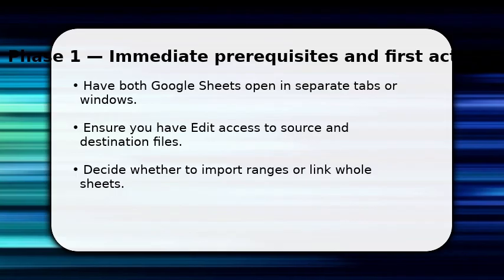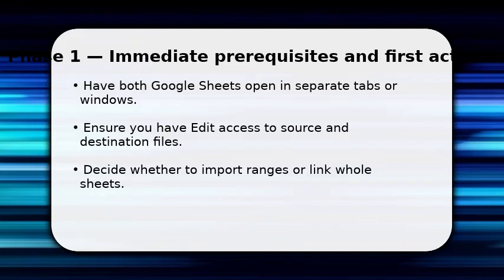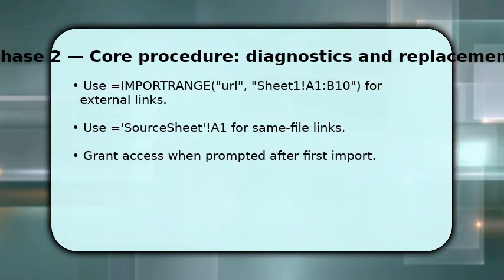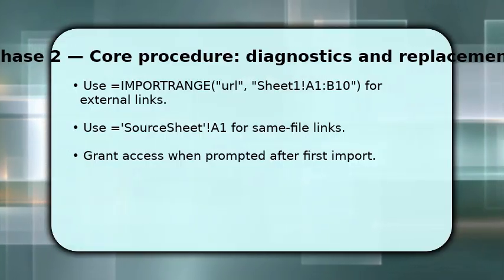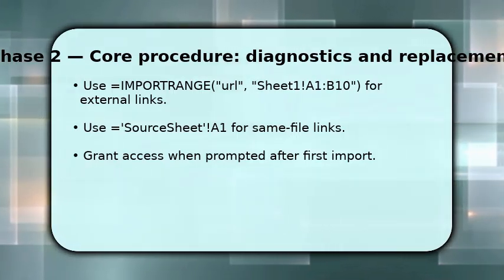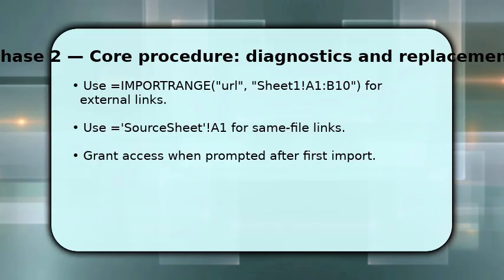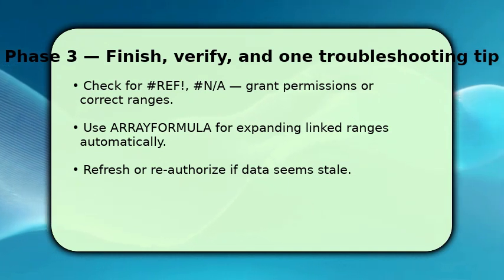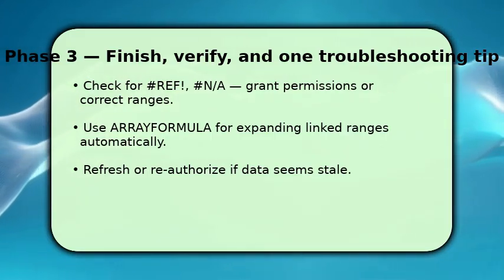How to Link Google Sheet to Another Google Sheet - Easy Guide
How to Link Google Sheet to Another Google Sheet - Easy Guide | 🔒 Surfshark VPN Deal — Stay private and secure. $1.99/mo + 3 Months Free ▸

Discover the simple steps to connect Google Sheets across different documents. This guide provides a clear, step-bythy approach for users seeking efficiency in data management and collaboration within their spreadsheets.

Google Sheets, link sheets together, connect Google Spreadsheets, data synchronization between sheets, spreadsheet integration tutorial, collaborative work with Google Sheets, cross-sheet linking guide, share data across multiple documents using Google Sheets, efficient spreadsheet management in G Suite for Education or Workplace, Google Docs, Spreadsheets & Presentations collaboration